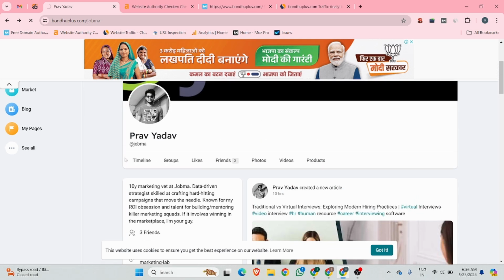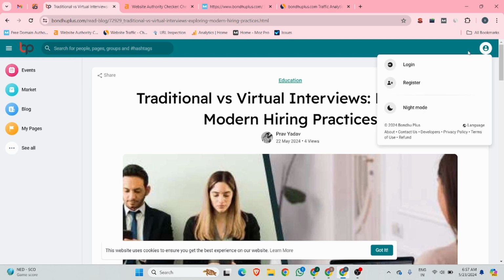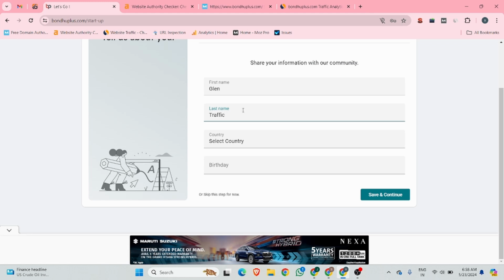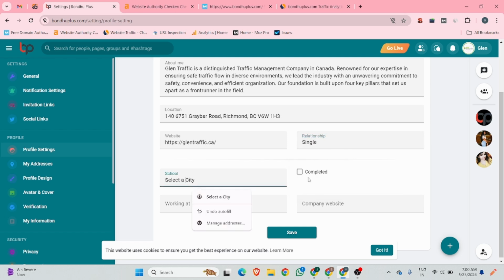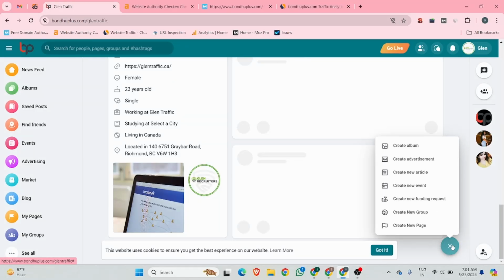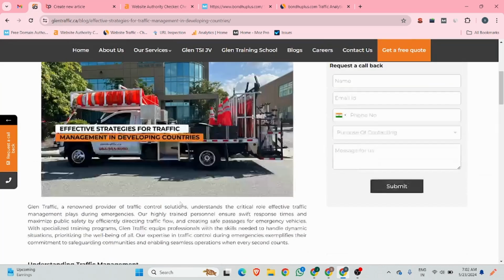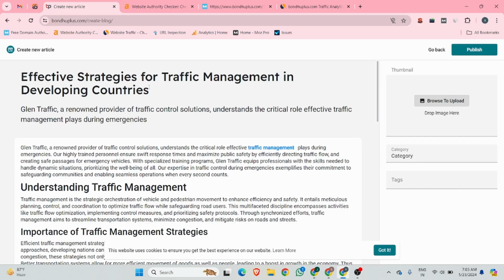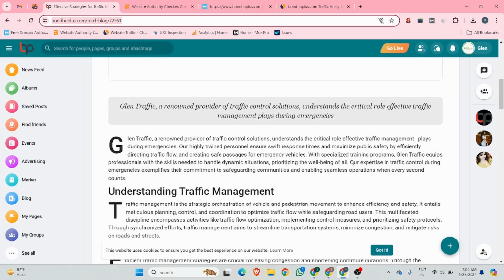Multiple Backlinks | Article & Profile Backlinks | Create Multiple Types of Backlink in Single Site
Do You Want to Drive Quality Traffic on Your Website? Then You Can Publish Your Article Here, Do-Follow High-Quality Article Submission Backlink 2024 @digital-marketing-lab

QUERIES    ###

1. High DA PA Social Article Submission Strategies
2. Effective Ways to Create Article Submission Backlinks
3. Step-by-Step Guide for Creating Article Submission Backlinks
4. Article Submission Backlink Building Techniques for High DA PA Sites
5. Top Methods to Get High DA PA Article Submission Backlinks
6. Boost Your Website's Ranking with Article Submission Backlinks
7. Secrets to Creating High-Quality Article Submission Backlinks
8. Mastering the Art of Article Submission Backlink Generation
9. Proven Strategies for Obtaining High DA PA Article Submission Backlink
10. Optimizing Your Website with Article Submission Backlinks for Higher Rankings
11. How to Get Article Submission Backlink Site